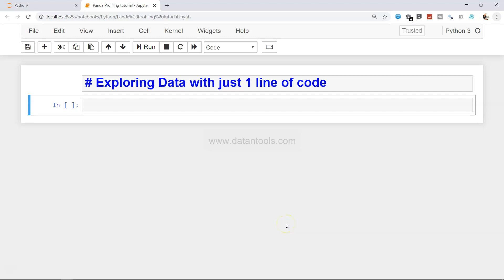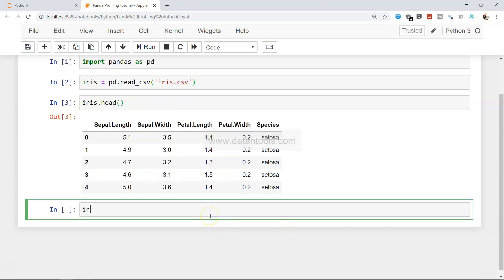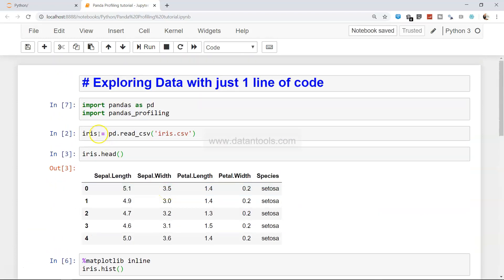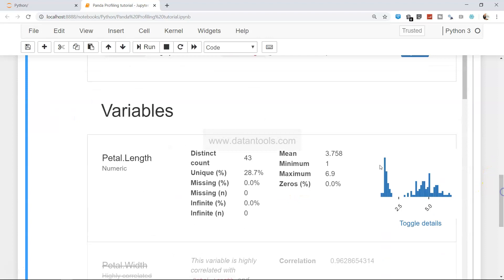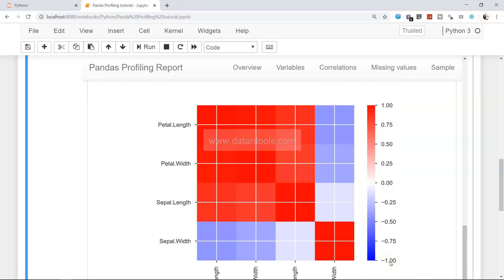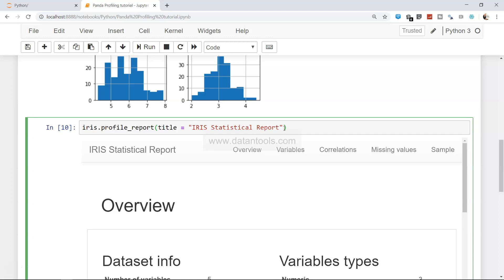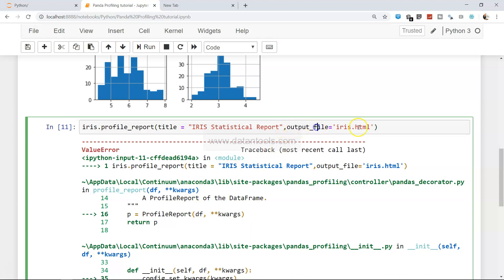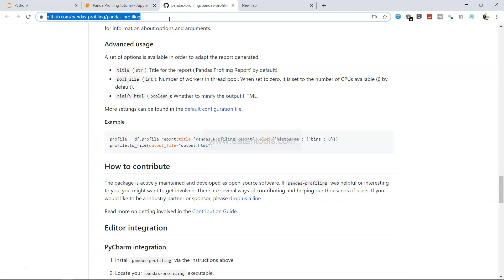Data Exploratory Analysis Report in Python with Just one line of code | Python Tutorial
In this python video tutorial I have shown how you can do data exploration in python with just one line of code and prepare a data exploratory analysis report.

Pandas profiling is a new package which helps you do the data exploration very easily and create a report that you can also export in HTML.